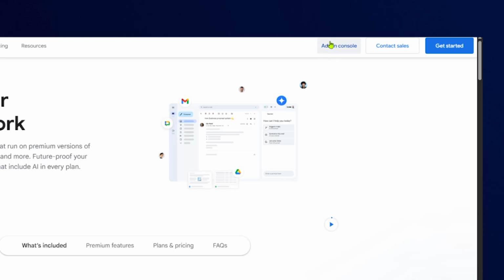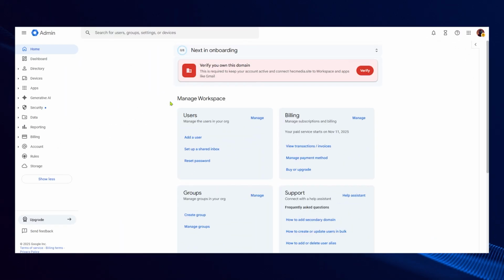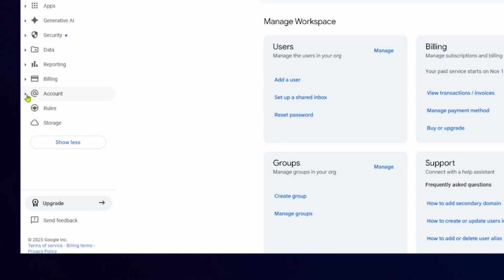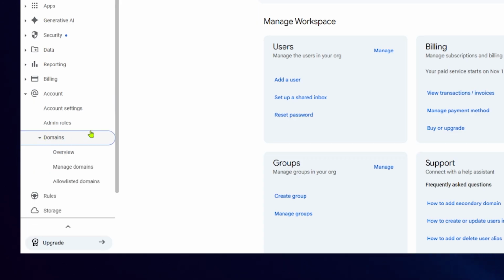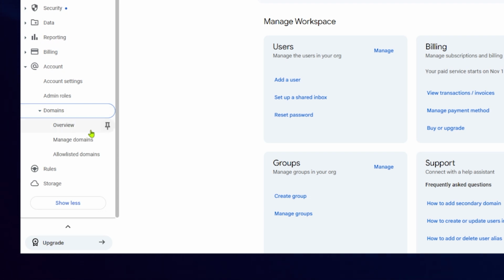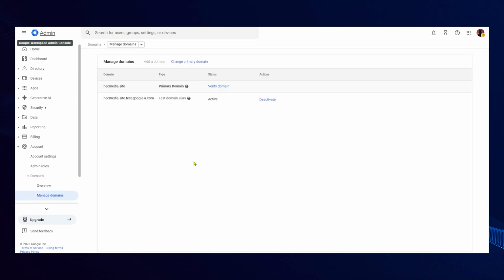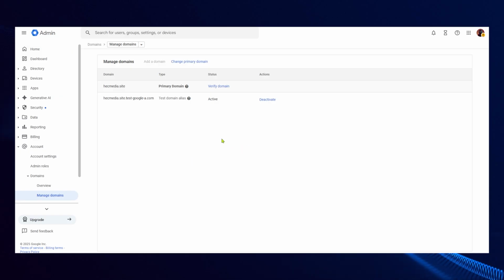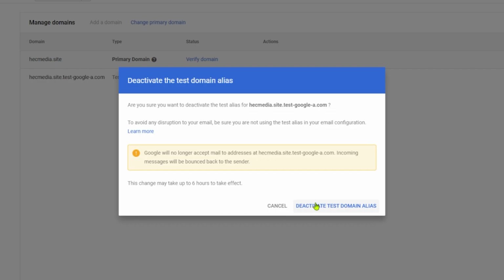How To Cancel Google Workspace Domain Alias [2026 Guide]